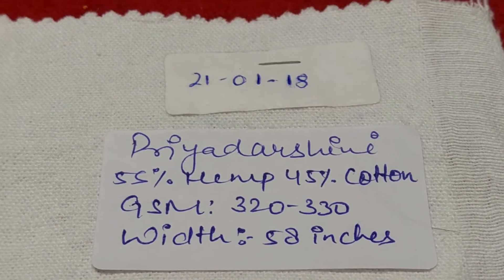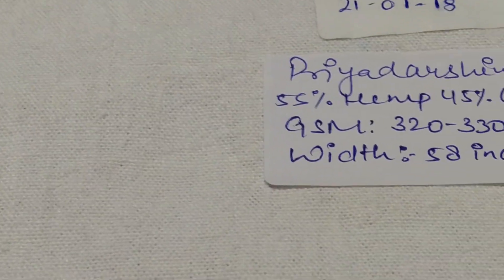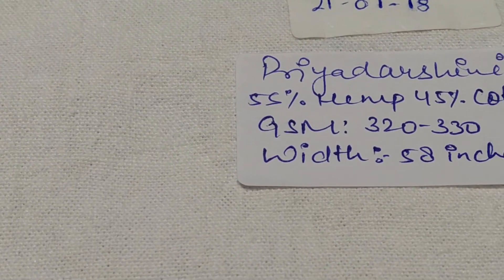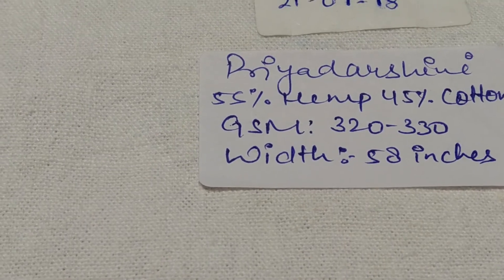Hemp Canvas Fabric 55% Hemp 45% Cotton 320-330 GSM 58" inches | Priyadarshini